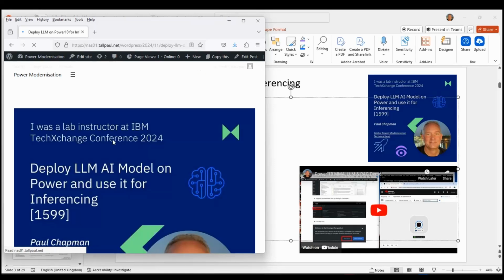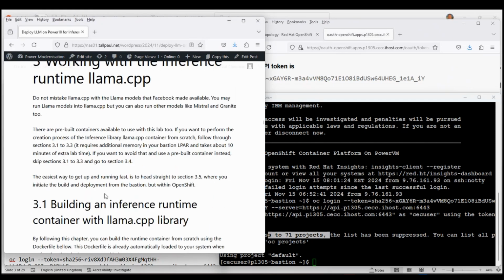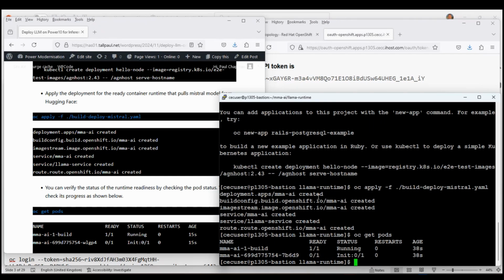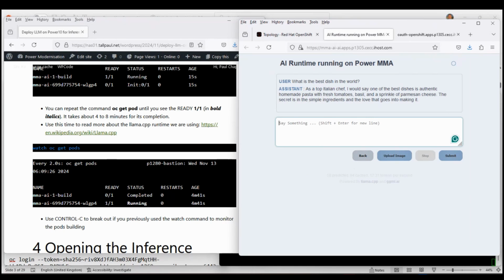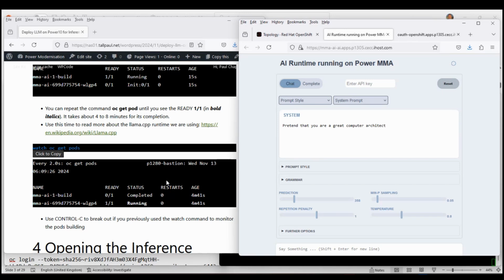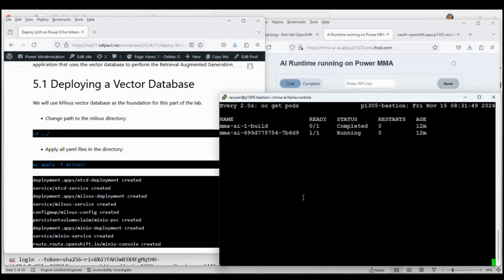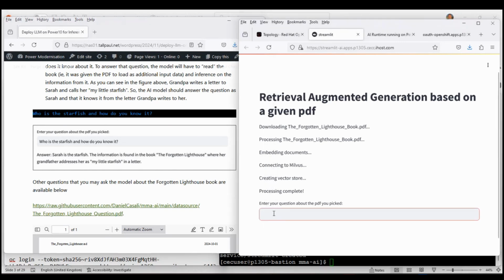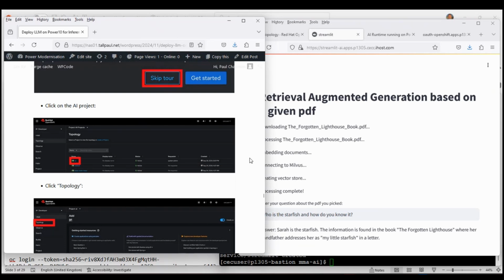Build & Deploy LLM & RAG Applications with OpenShift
Learn how to deploy secure, private AI, LLM & RAG applications with OpenShift and IBM Power. Includes LLama-cpp, Streamlit, Milvus Vector Database, Minio & etcd, OpenShift & Power10 for Enterprise AI with secure data privacy.

00:00 Introduction
02:00 Getting Started
05:11 Build and deploy the LLM with LLama-cpp and OpenShift
10:40 Using the Large Language Model (LLM) with LLama-cpp
18:48 Deploy Retrieval-Augmented-Generation (RAG)
21:00 Using the RAG model

Let me know if you would like a live demonstration, or help to assist or build your own POC/MVP

Customers may use their own or Cloud resources with no-charge open-source software.
IBMers & BP's may use TechZone resources to try/demonstrate.

This is a practical demonstration showing how to build and deploy private LLM and RAG applications using OpenShift, LLama-cpp, Streamlit, Milvus vector Database, Minio and Etcd on IBM Power.

The demo showcases how Enterprises can leverage AI capabilities while maintaining data privacy by running everything on their own infrastructure. The presentation includes deploying vector databases, implementing RAG (Retrieval Augmented Generation), and creating a user-friendly Streamlit interface.

The demonstration walks through the complete process of building a private AI chat application:

1. Initial Setup:
- Using OpenShift as the container platform
- Deploying LLama-cpp for Python integration with AI models
- Setting up Minio for S3 storage connectivity
- Implementing Streamlit for the frontend interface

2. Component Deployment:
- Building and deploying the LLama-cpp application through OpenShift
- Creating necessary services and routes for networking
- Implementing Milvus vector database for efficient data storage
- Setting up etcd key-value store

3. Key Features:
- Demonstrating persona-based interactions (e.g., Italian chef, British chef, Computer Architect scenarios)
- Implementing RAG capabilities using vector databases
- Processing and understanding custom document content
- Running at 16-30 tokens per second without GPU acceleration, using IBM's Power10 MMA technology

4. Technical Highlights:
- Complete deployment using YAML configurations
- Integration with S3-compatible storage
- Power10 processor optimization with MMA capabilities
- Private data handling without external API dependencies

5. Business Benefits:
- Complete data privacy and security
- No external subscription costs
- Control over intellectual property
- Flexible deployment options, including edge computing